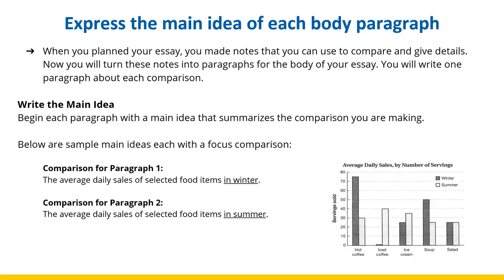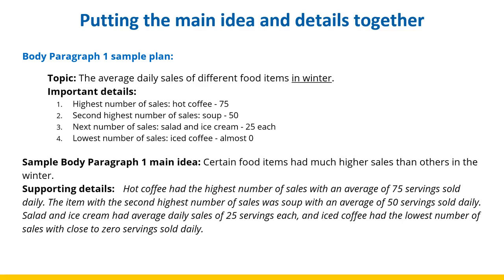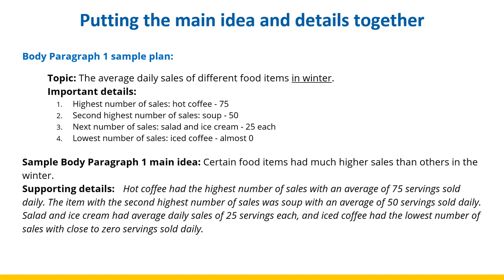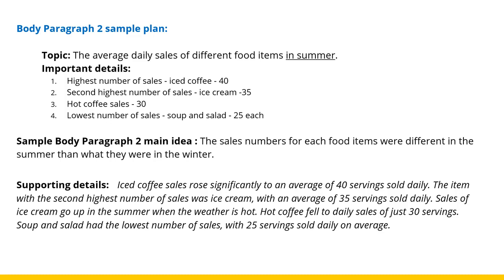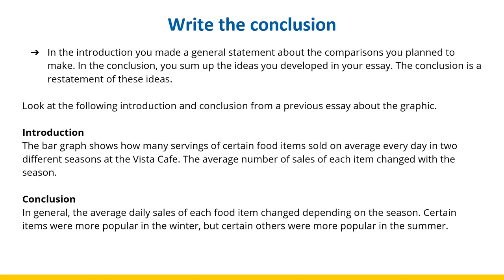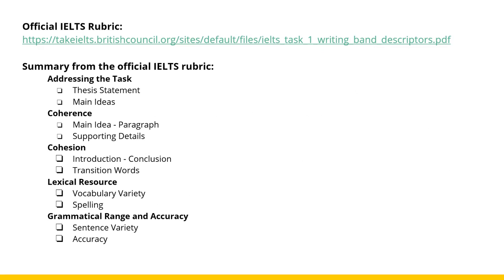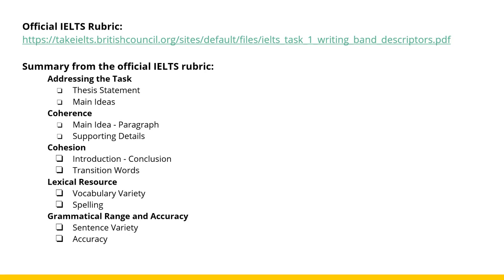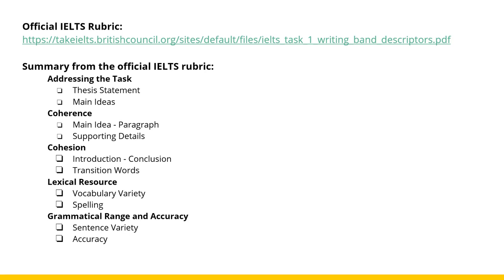The best IELTS writing section skills Mastery video Part 4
This video helps you to get your dream score in IELTS writing section